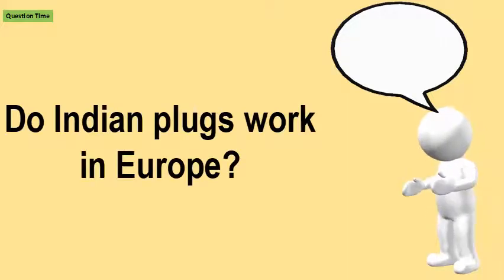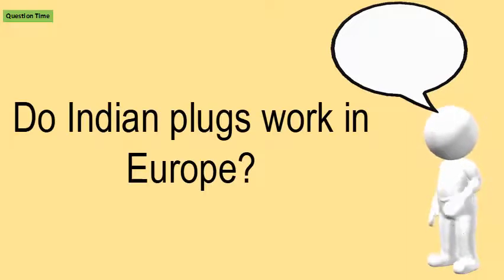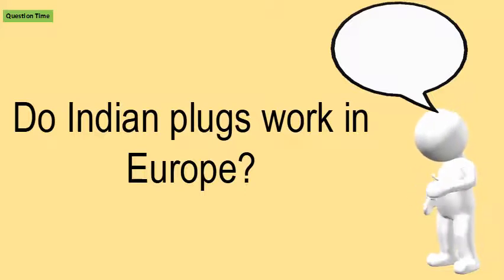Do Indian Plugs Work In Europe?